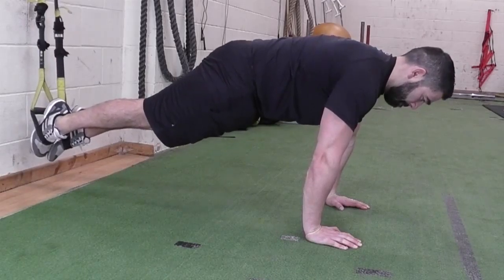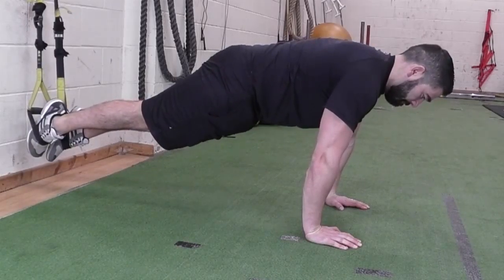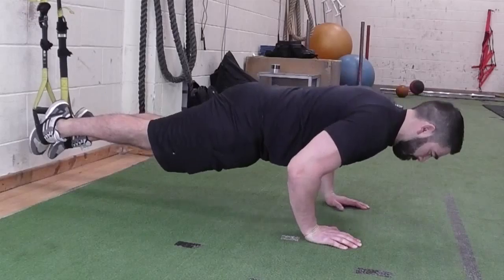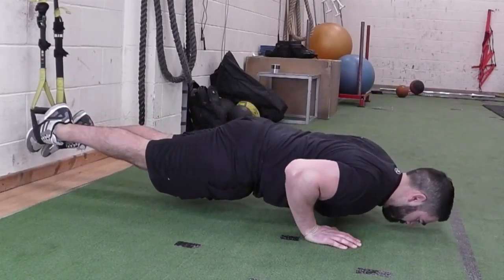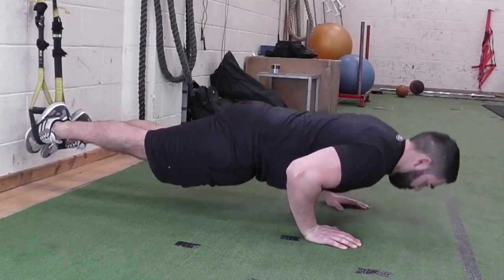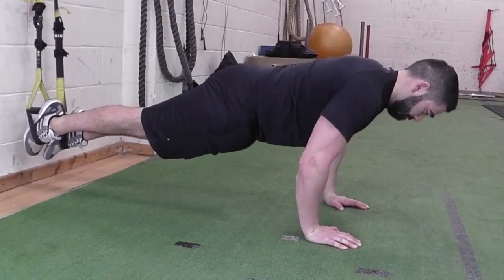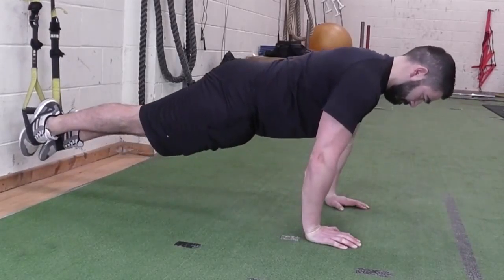Suspension Training: Press-ups